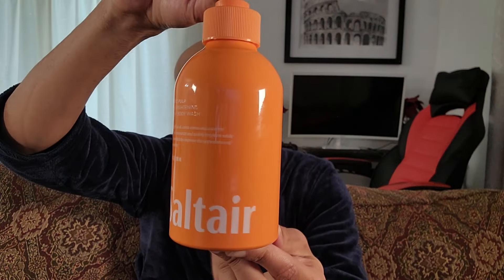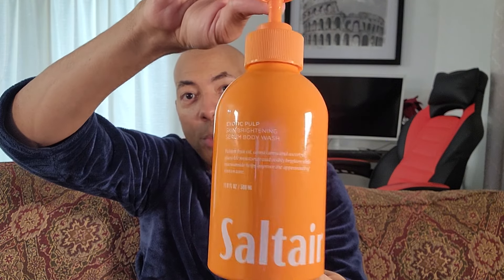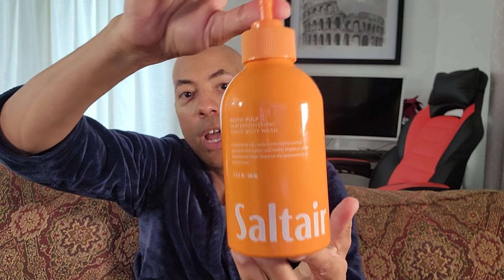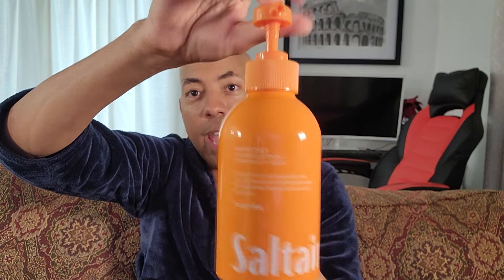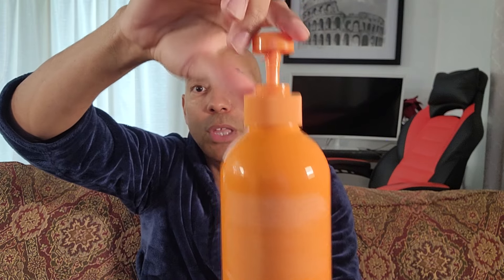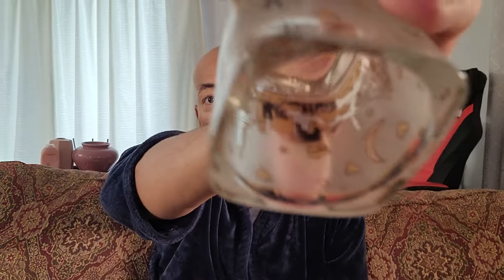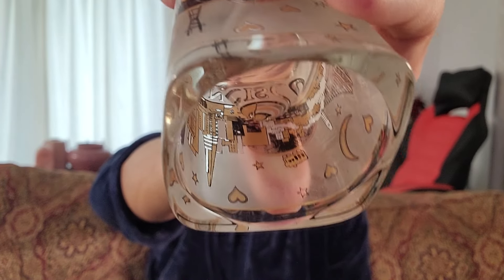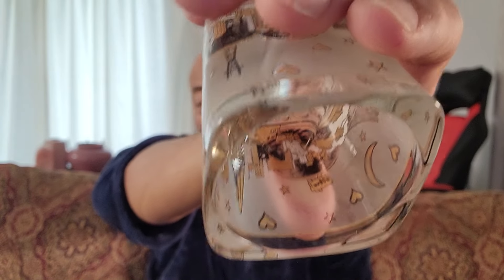Saltair exotic pulp